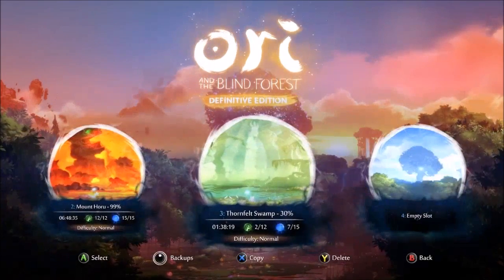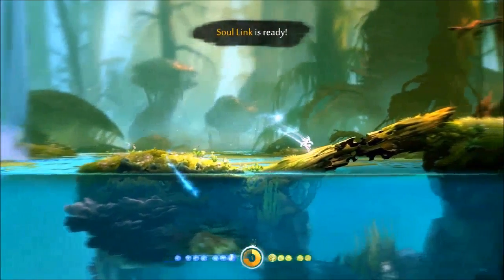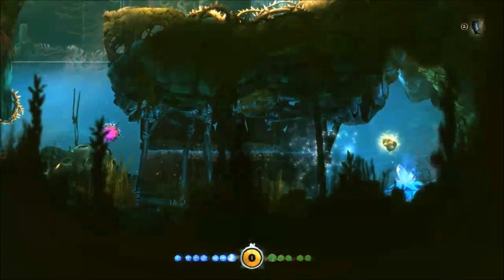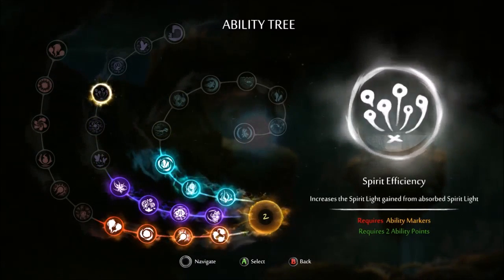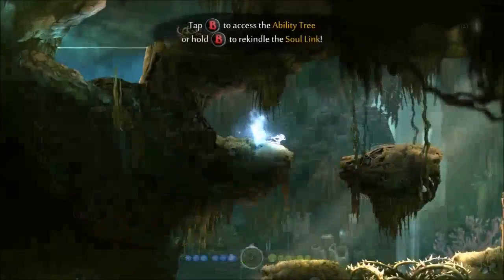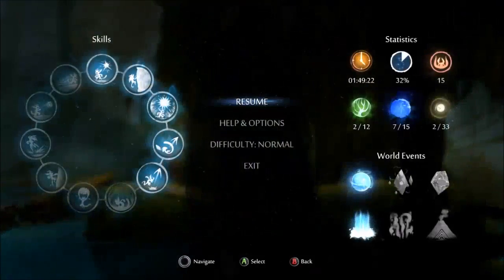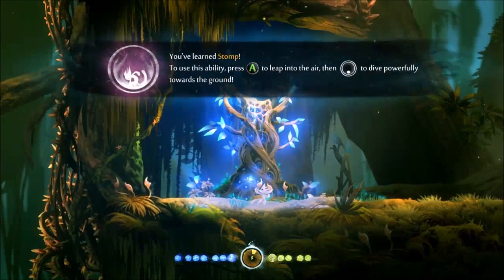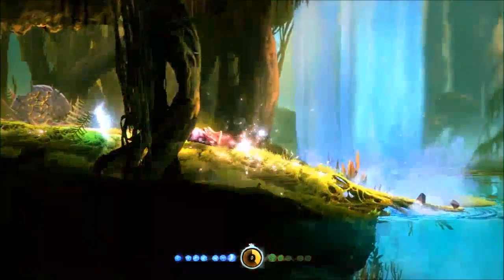Let's Play Ori and the Blind Forest: The Definitive Edition -- Episode 07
In which I get a little salty. At least it was a good learning experience in using my movie maker tools.